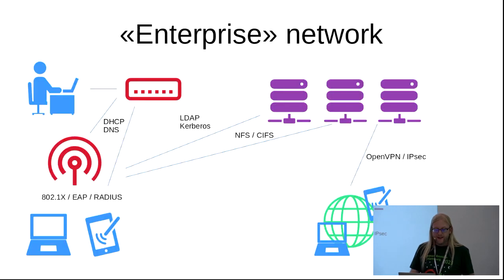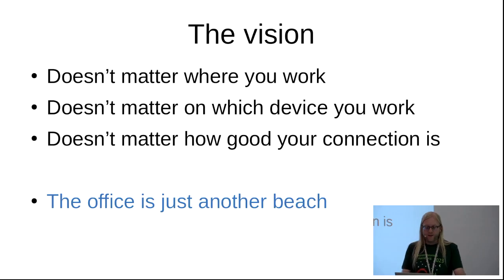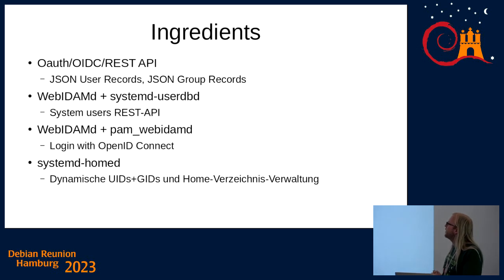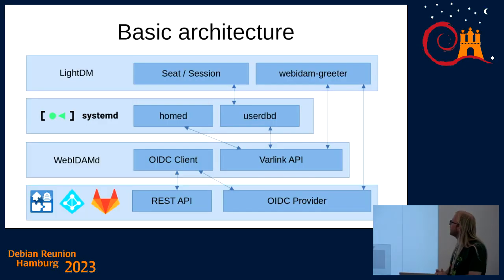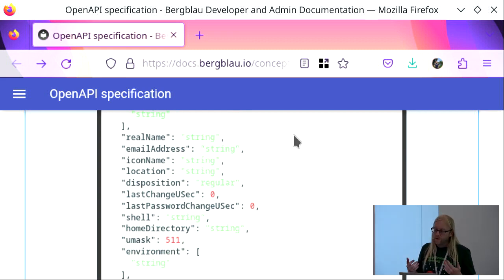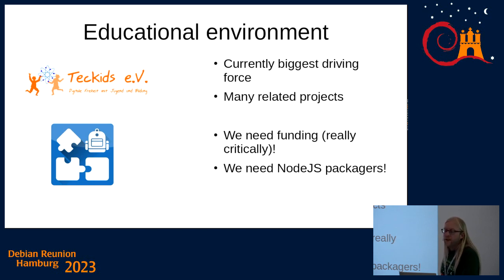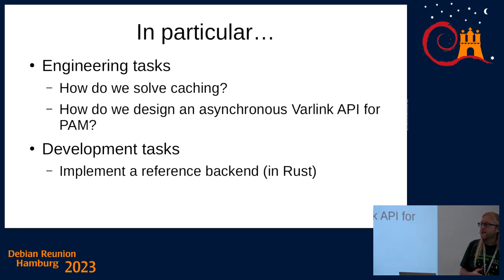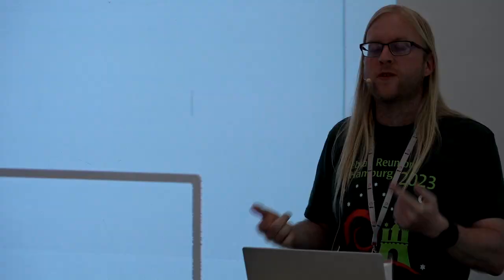HTTP all the things – The rocky path from the basement into the "cloud"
by Dominik George

Room: main
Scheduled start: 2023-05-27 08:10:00